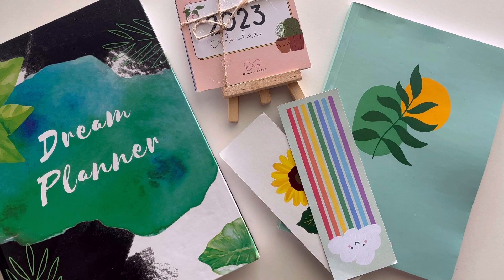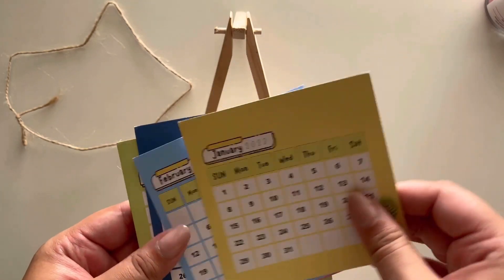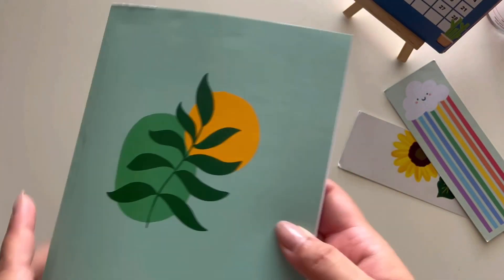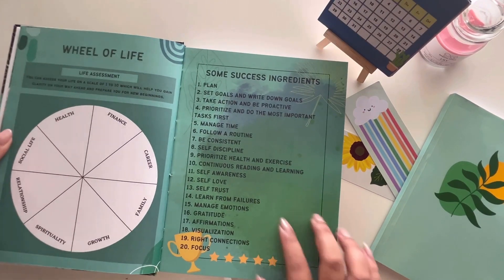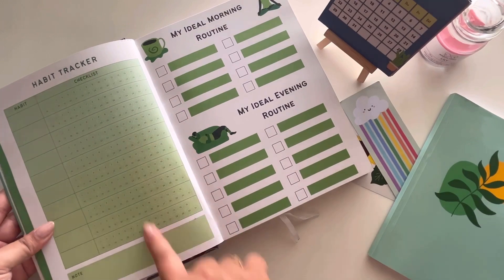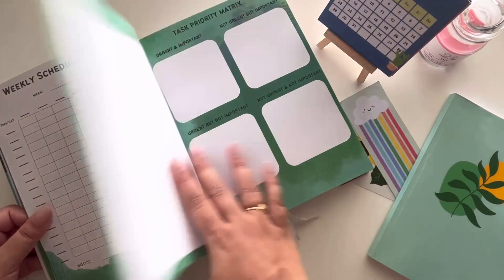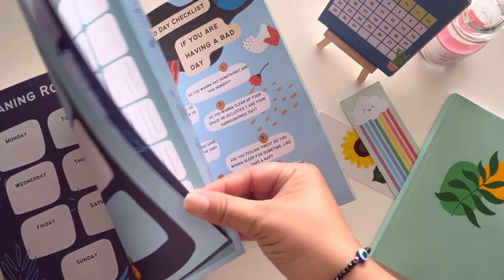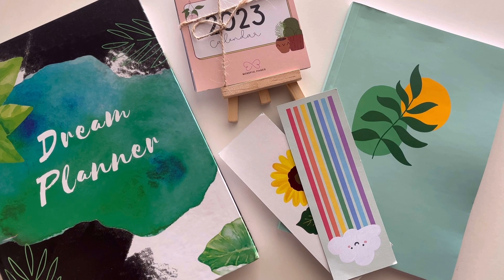Undated Planner Review from Mindful Pages! Planners 2023-2024